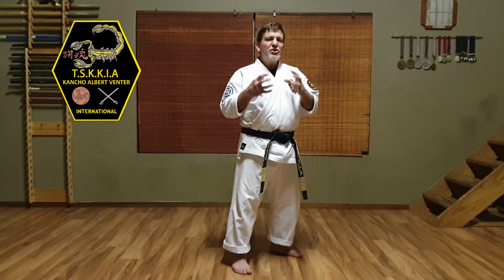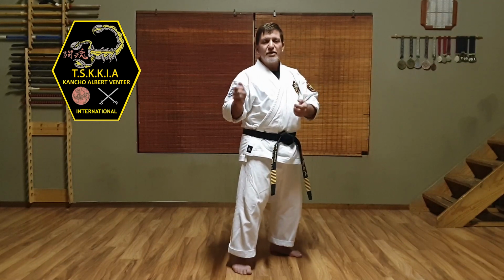Grading Kihon Training 1 to 10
Explaining the Kihon as practiced in the Tokon Shotokan Dojos, Kancho Albert Venter demonstrates the Techniques and the Application of the Kihon in detail. Helping all the students to practice correctly as they prepare for their next grading. All Kihon or techniques are based on actual combat situations and helps the students prepare for Self - Defense both Defensive  or Offensive in nature. Have fun practicing with Kancho Albert.